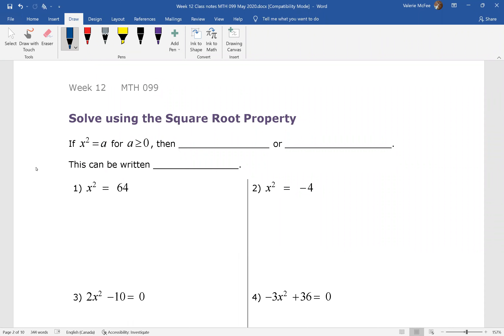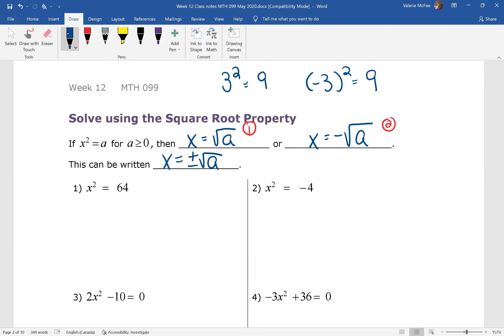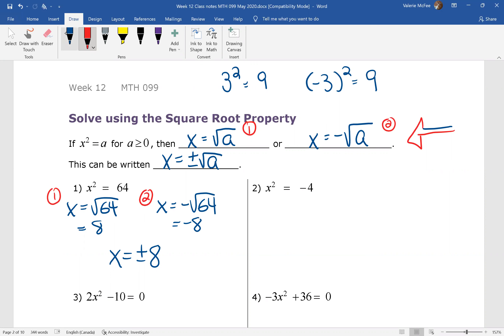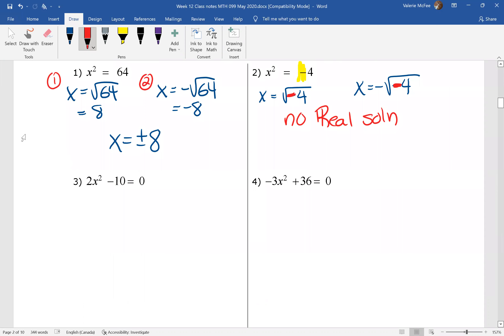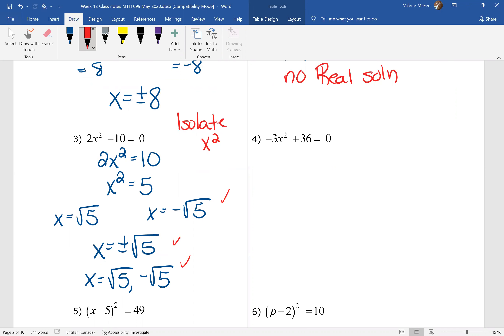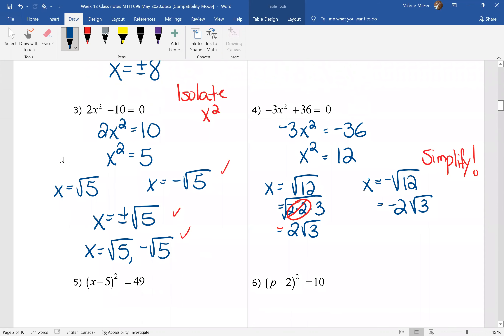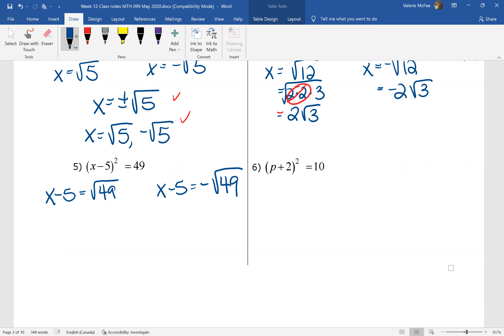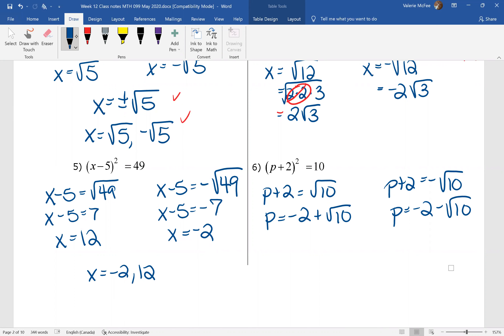12B Solving Quadratic Equations Square Root Property